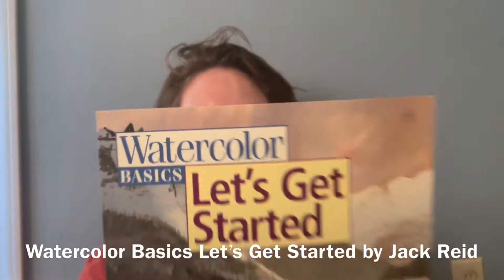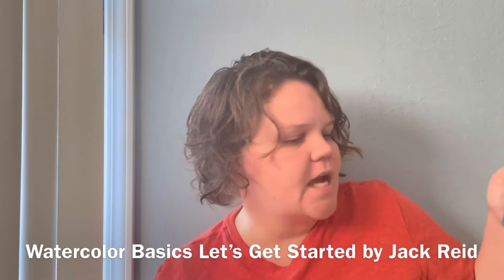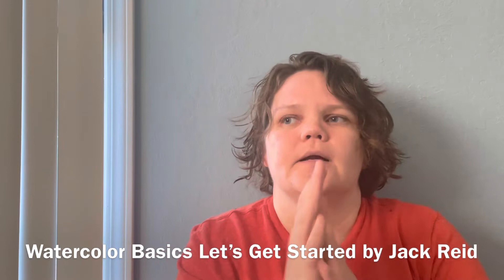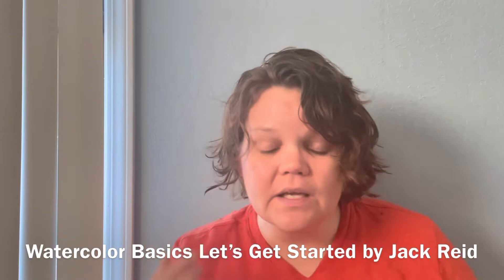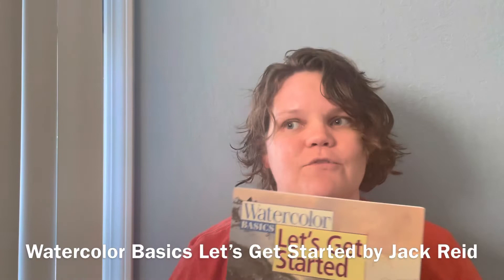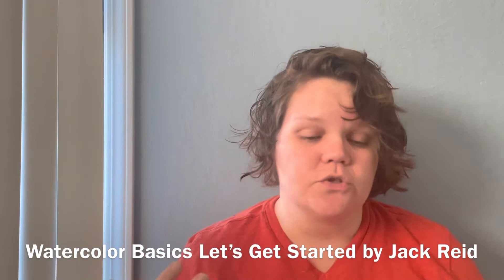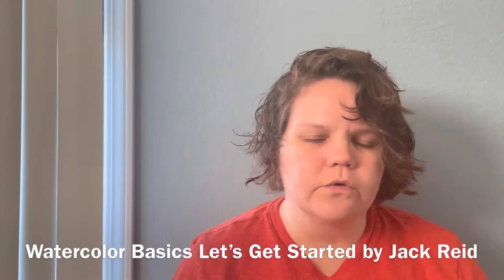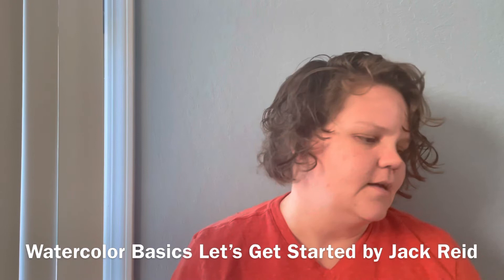Book Review Watercolor Basics by Jack Reid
I review a art book this time because I have been going to a watercolor class. I wanted to get better with what we have been learning.
This book has been teaching be the basics or I should say help understand what I have been learning in class. I like this book.